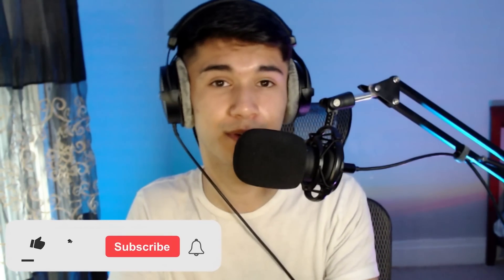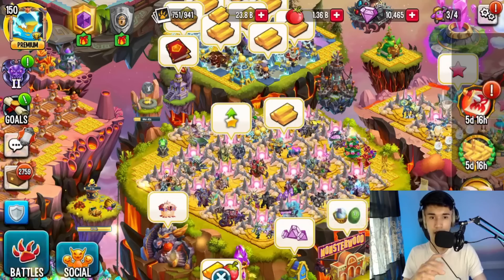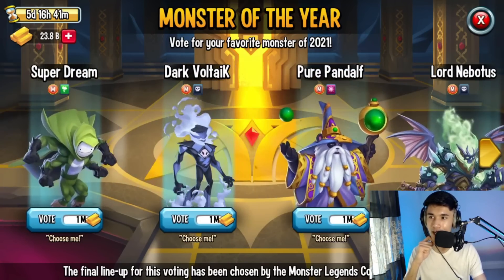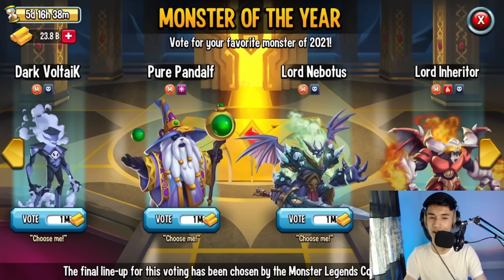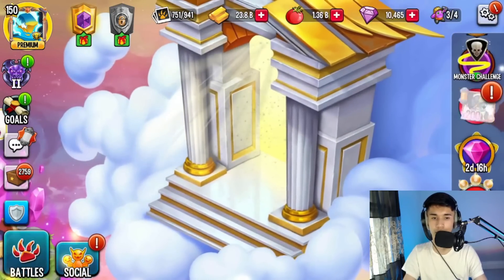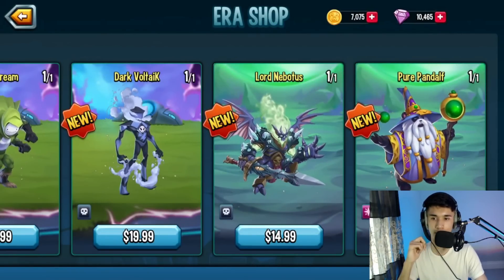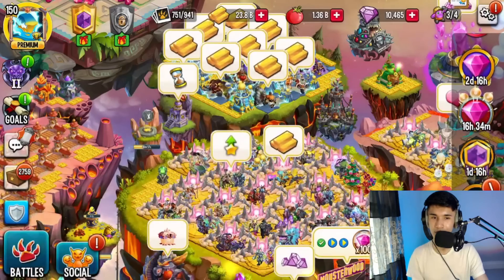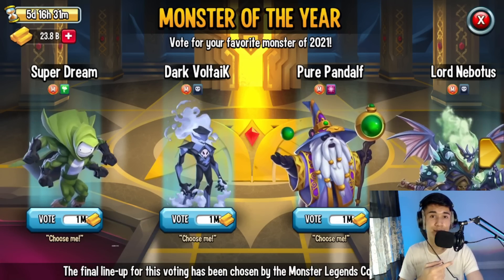Monster Legends: The New "Monster Of The Year 2021" Event! | Everything You NEED To Know!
⚔️ Monster Legends ⚔️